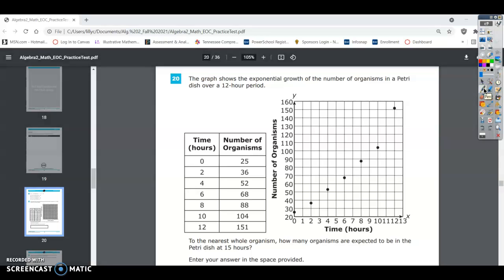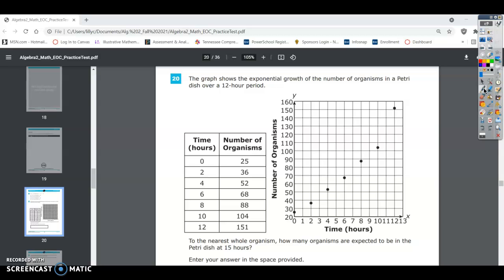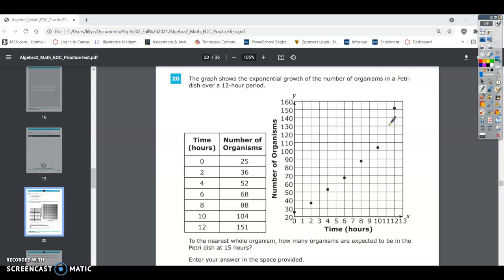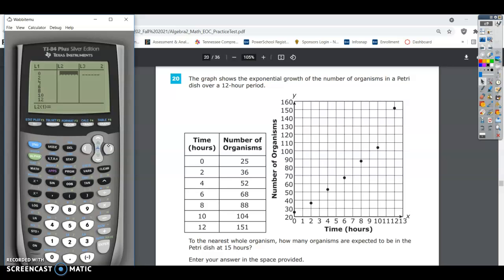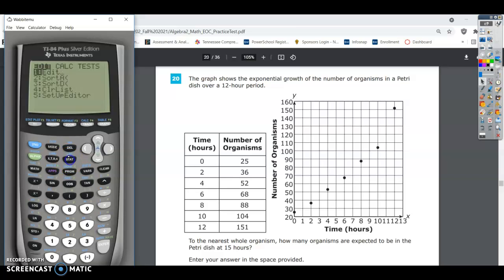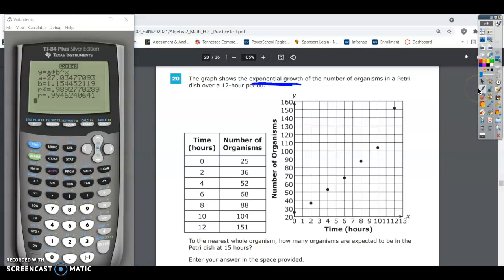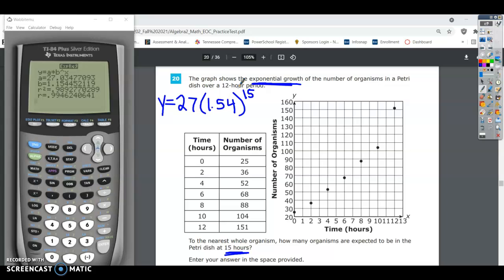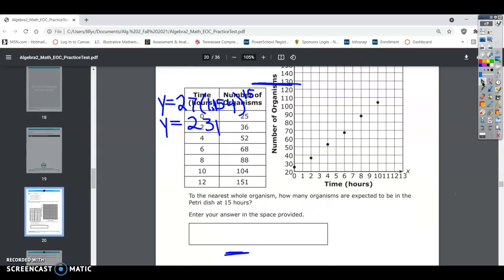Alg. 2 EOC Practice Test_#20